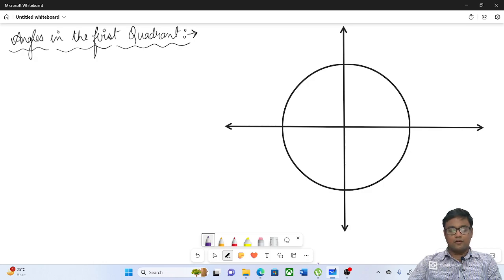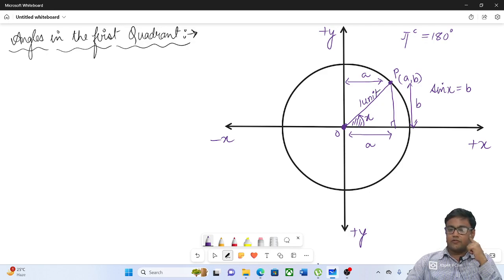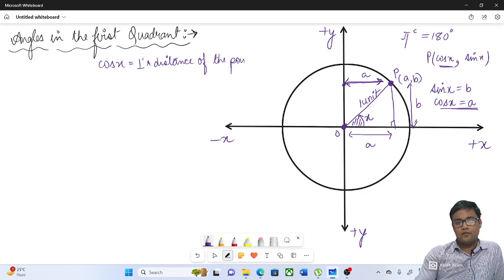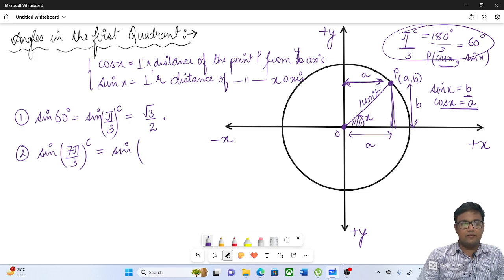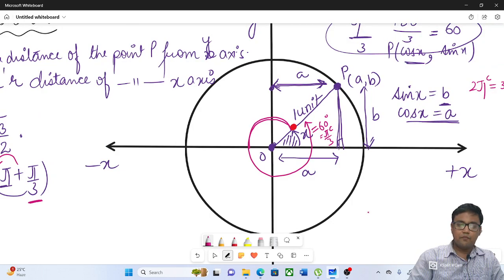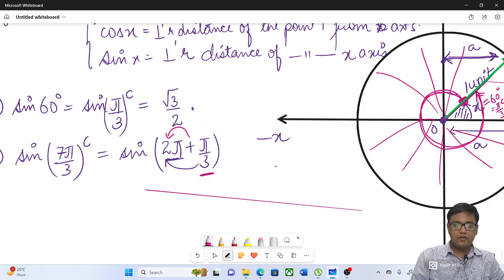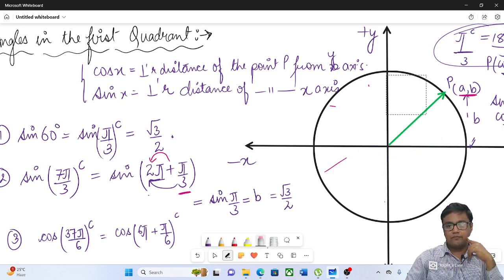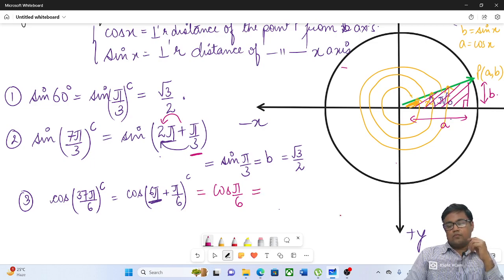ClassXI_Trigonometry|AnglesInTheFirstQuadrant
Realising angles in the first quadrant .